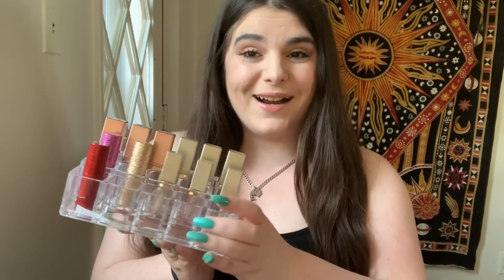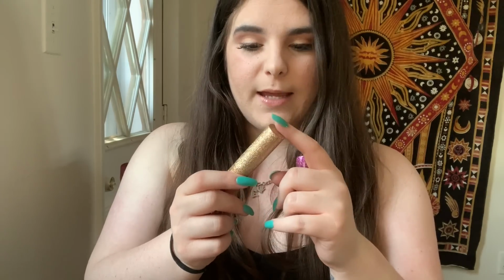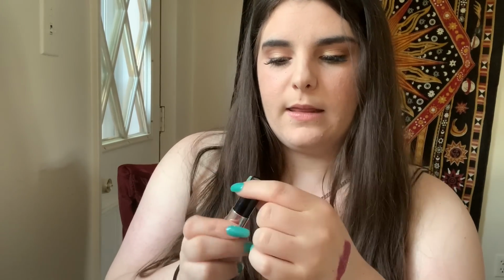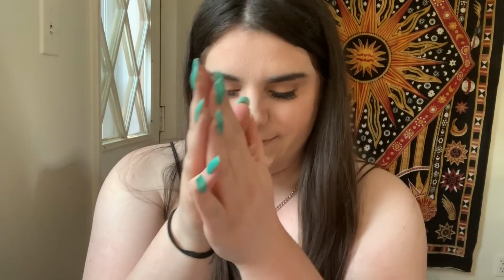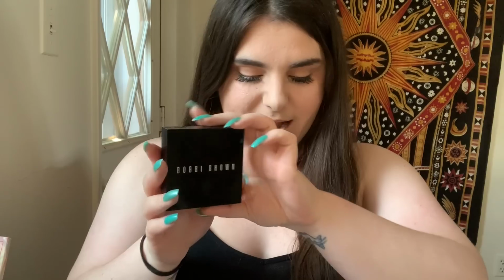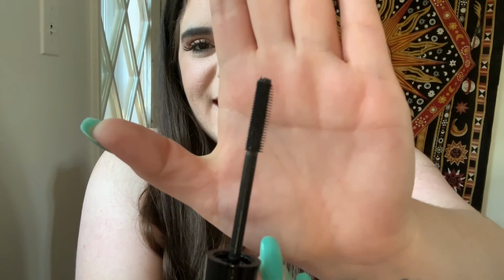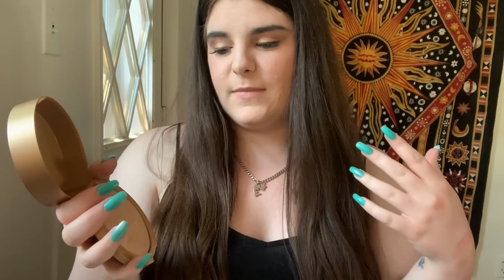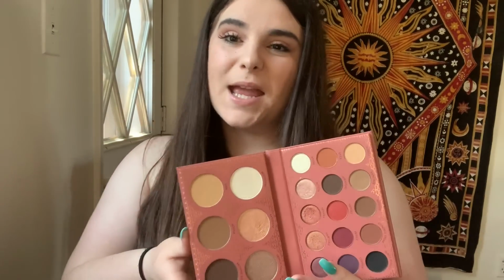PRODUCT UPDATE: TJ MAXX & MARSHALLS MAKEUP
Hiiiii today I'll be talking about most of my purchases so far from TJ Maxx & Marshalls. I'll be going over what I like, what I didn't like and everything in between while breaking down discount vs full retail pricing. Let me know down below what's been working out for you and as always, I hope you enjoy the video!